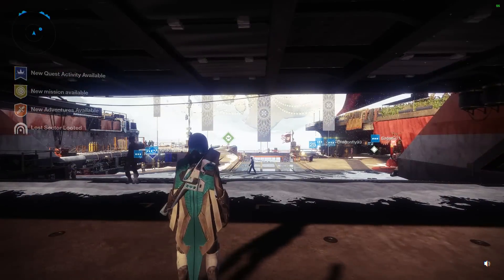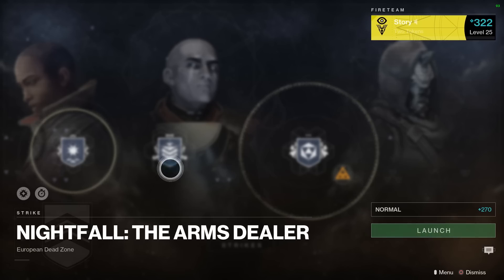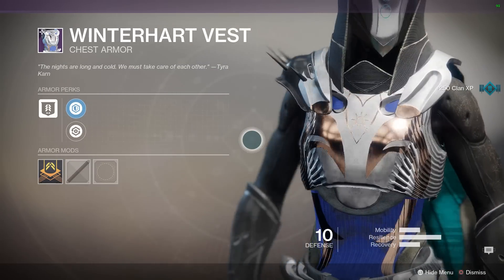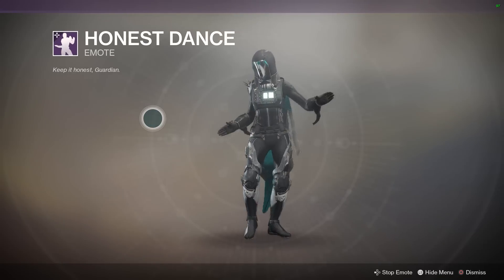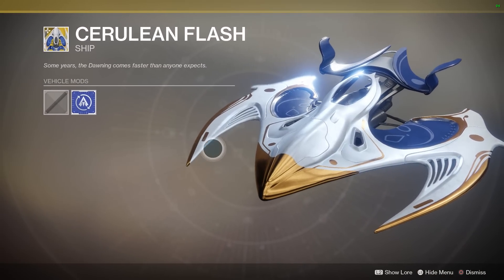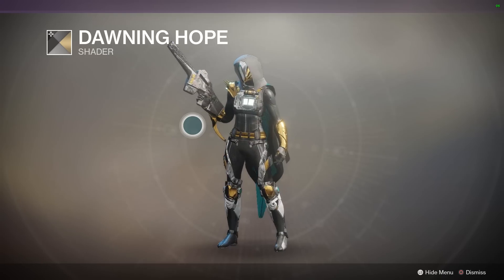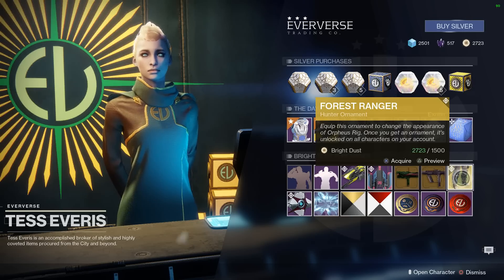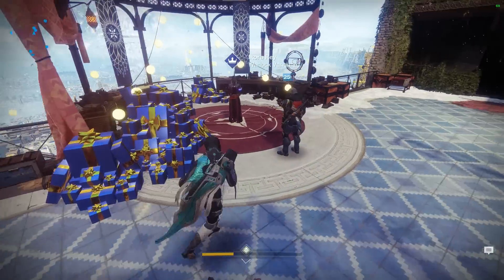This Week in Destiny: The Dawning Overview